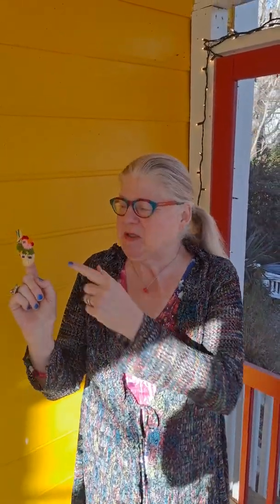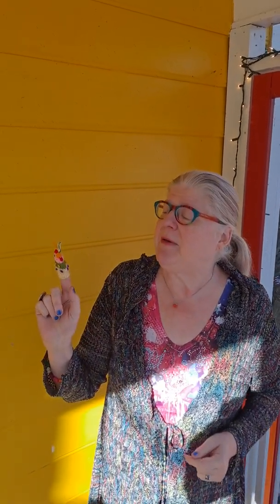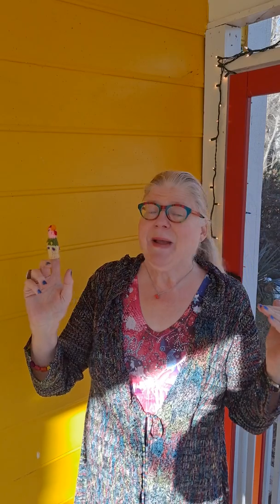Puppetryoga :Brewster Rooster ( thumb hold, 10-10 breathing)